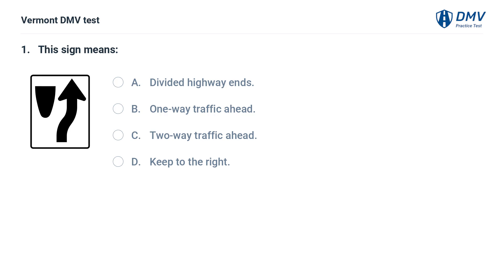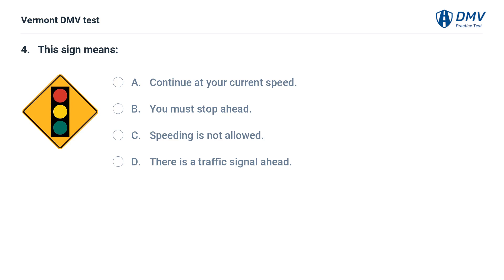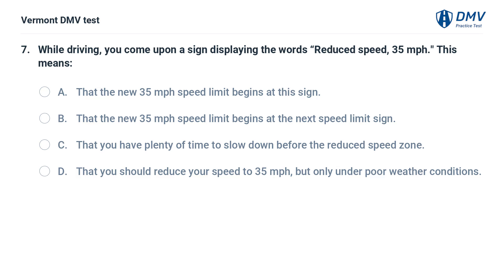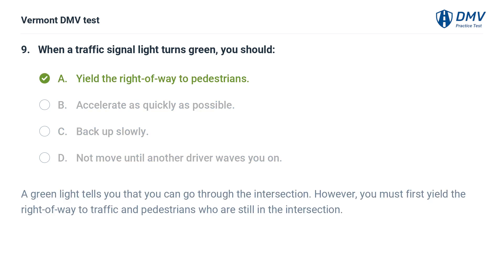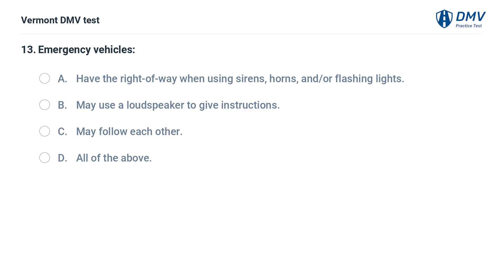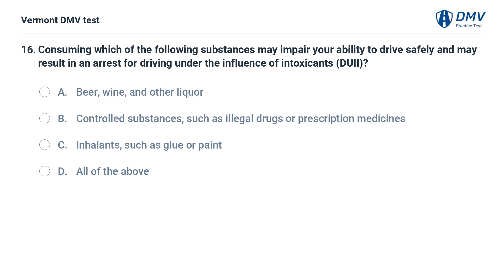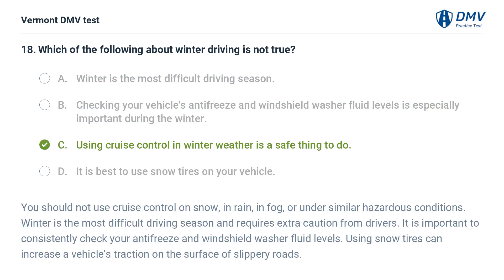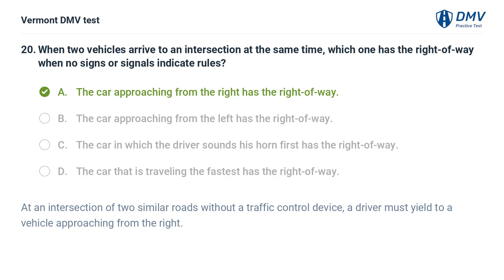2023 Vermont DMV Practice Test #9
Introduction: 00:00
Question 1:  00:07
Question 2:  00:35
Question 3:  01:20
Question 4:  02:10
Question 5:  02:39
Question 6:  03:09
Question 7:  04:05
Question 8:  05:04
Question 9:  05:49
Question 10:  06:29
Question 11:  07:12
Question 12:  07:44
Question 13:  08:10
Question 14:  09:01
Question 15:  09:52
Question 16:  10:19
Question 17:  11:10
Question 18:  11:50
Question 19:  12:54
Question 20:  13:43